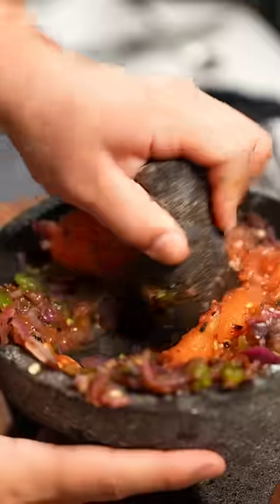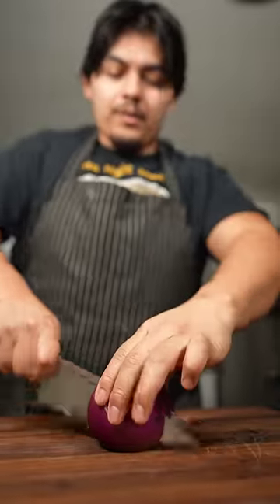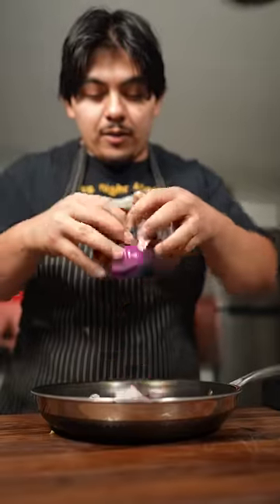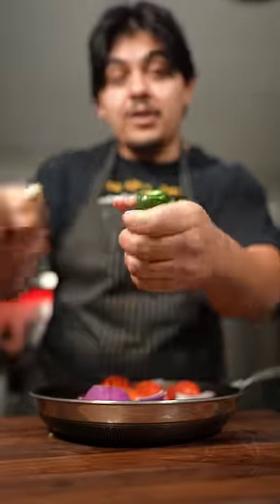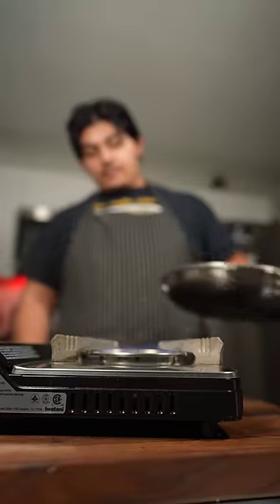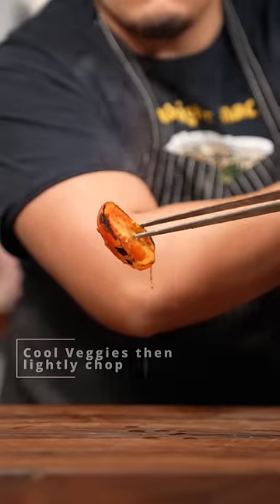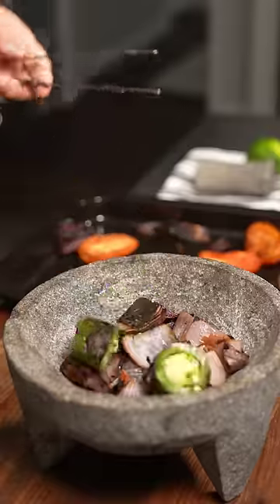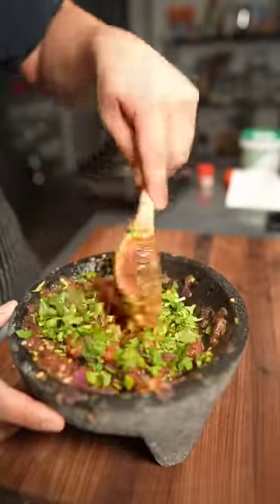Salsa made using a molcajete!